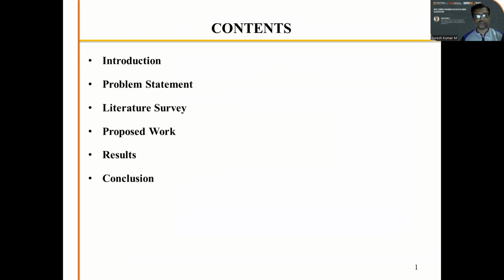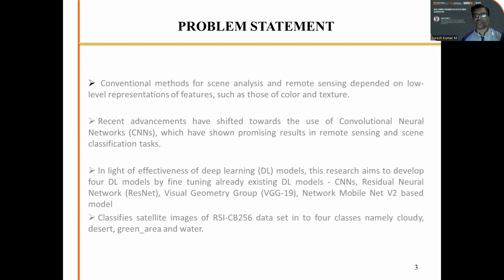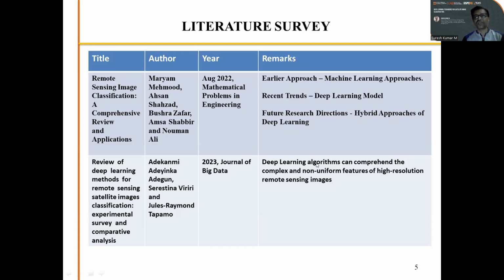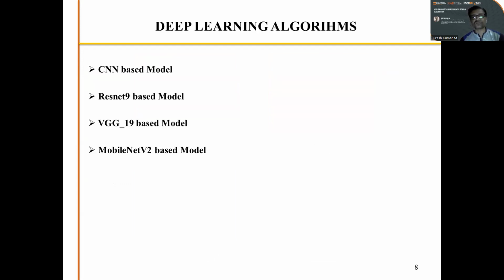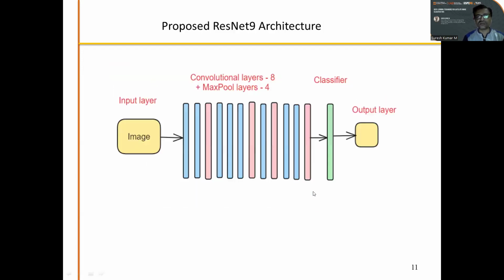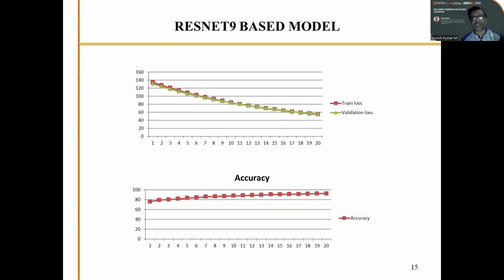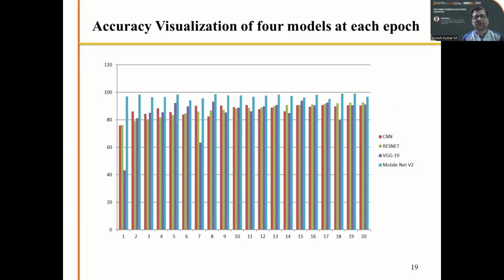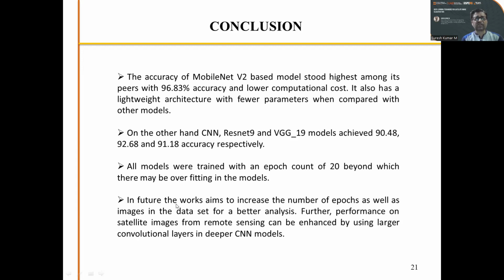Deep Learning Techniques for Satellite Image Classification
Authors: Suresh Kumar M, Rajeshwari J, N Rajasekhar (IJEECS 38802)

Image classification has garnered significant attention due to its wide range of applications in various computer vision tasks, including remote sensing, scene analysis, surveillance, object detection, and image retrieval. The primary objective of image classification is to assign appropriate class labels to images based on their contents. In the domain of remote sensing, image classification and analysis play crucial roles in both military and civil applications. Traditional approaches to remote sensing and scene analysis relied on low-level feature representations, such as color and texture features. However, recent advancements have shifted toward the use of convolutional neural networks (CNNs), which have shown promising results in remote sensing and scene classification tasks. Keeping in view the success of deep learning (DL) models, this research aims to develop four DL models by fine-tuning already existing DL models—CNNs, Residual Neural Networks (ResNet), Visual Geometry Groups (VGG-19), and Network Mobile Net V2-based models—and classifying satellite images of the RSI-CB256 data set into four classes: cloudy, desert, green_area, and water. The CNN, ResNet, and VGG-19 base models achieved an accuracy of 90.48, 92.68, and 91.18, respectively. The accuracy of the Mobile Net V2-based model was 96.83%.